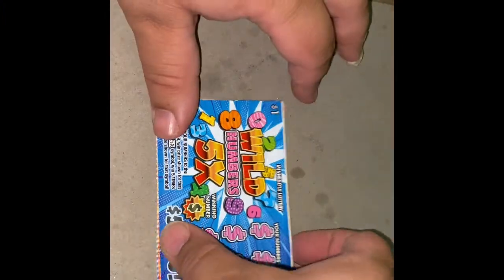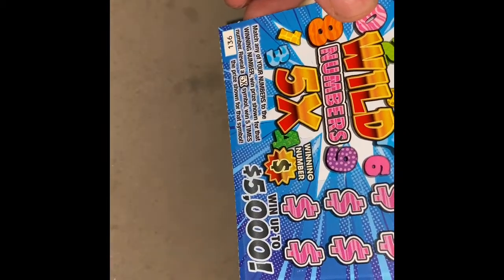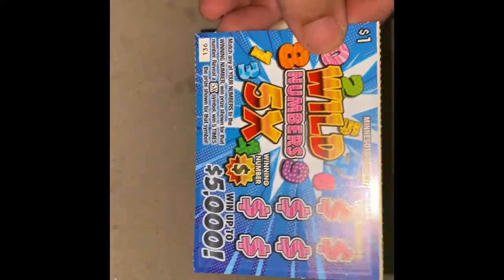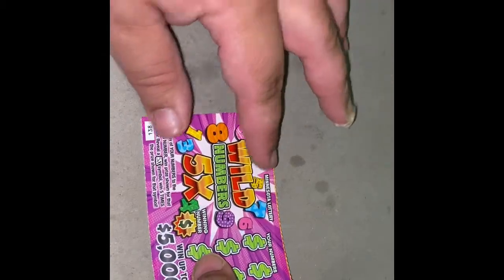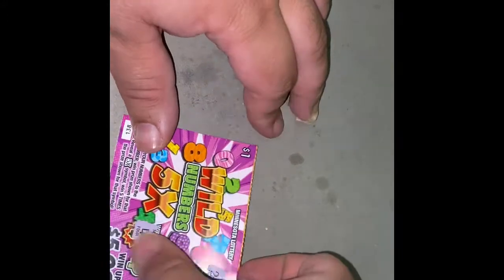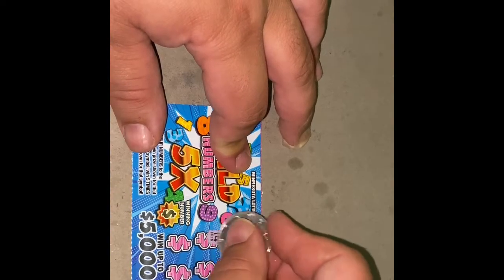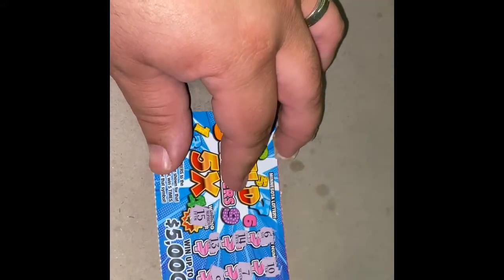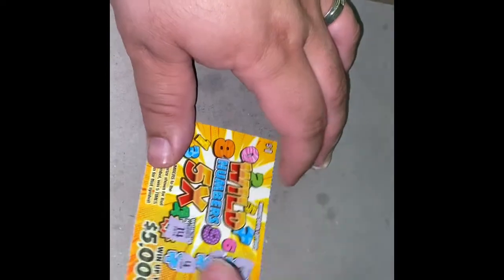Quick $5 session on the $1 5x tickets